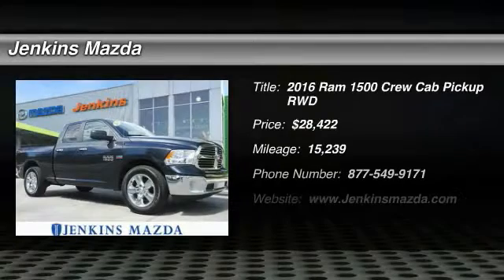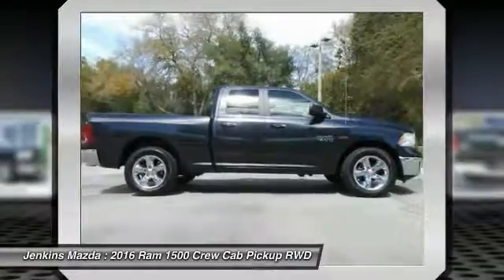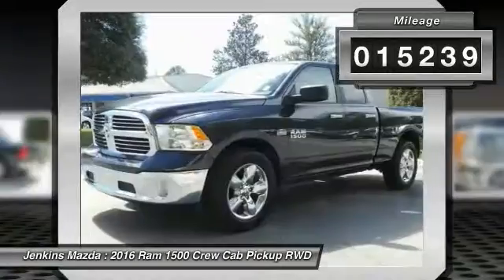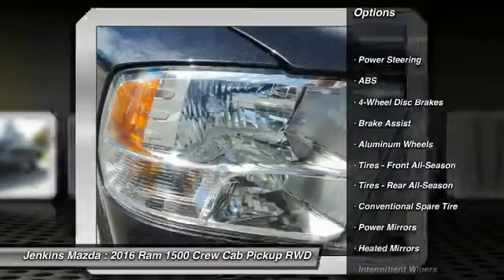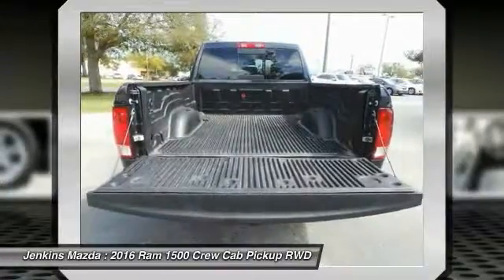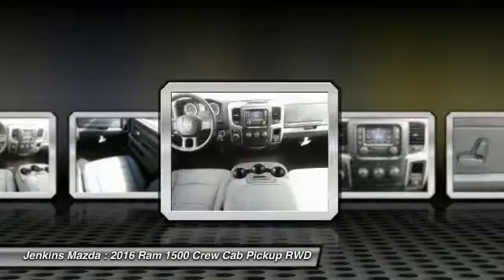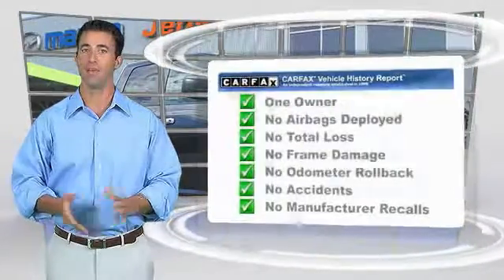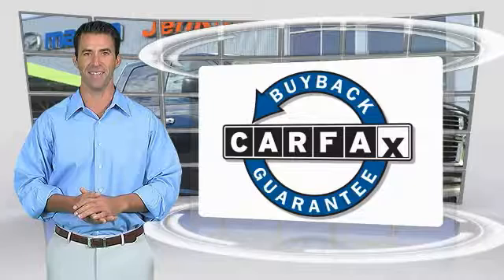2016 Ram 1500 Ocala Florida 4P3603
2016 Ram 1500 SLT

Jenkins Mazda
1740 SW College Road